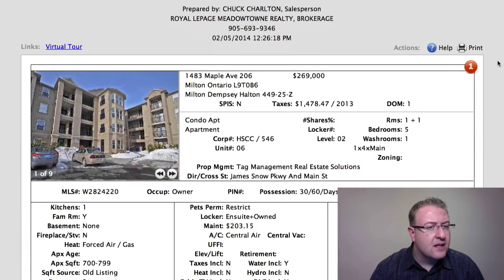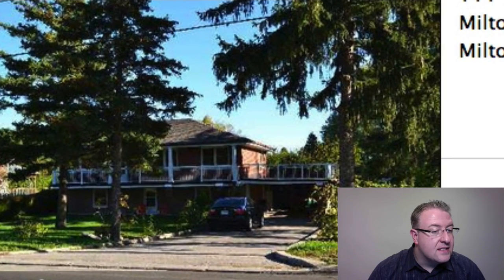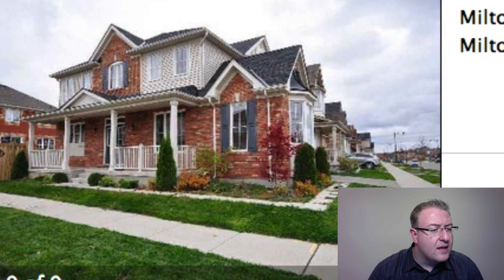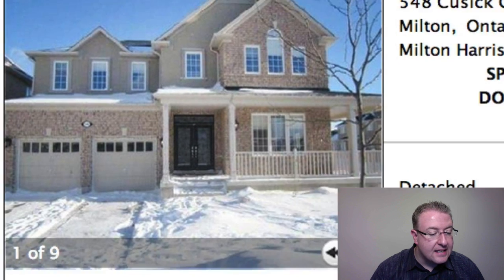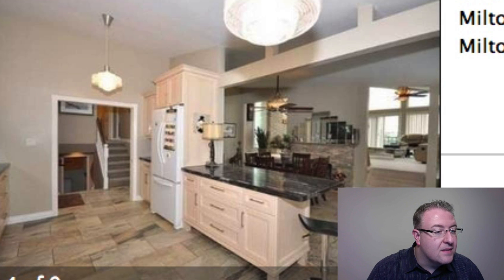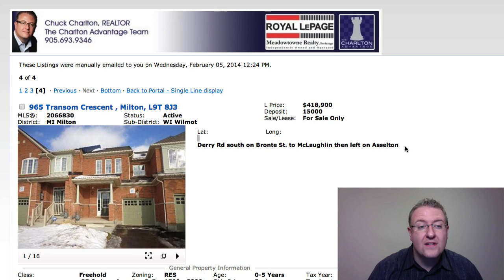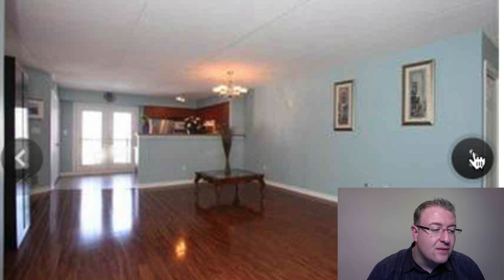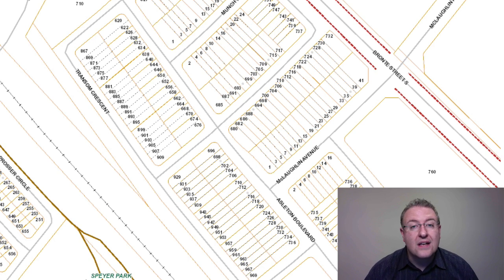Milton Daily Homes - February 5, 2014 - Why I've Given Up On a House...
- Today I'll talk about why I've completely given up on one of the homes in this list... that's right, it's written off.  I just pass over it.  Find out why by watching the video.  Plus, there are two really good deals in this list - there's a double garage 1900 sq.ft. home on McDougall, and a nice deal on Transom where the same model with similar finishes sold a few streets away for $17,000 more very recently.  There's a rural home on 2-acres that's perched right on the edge of the Escarpment close to town, and three different condos in the Maple Crossing/Bristol on Main buildings.  Oh, and here's a great article I found about a house with a little surprise in the back.  What do you think about it?